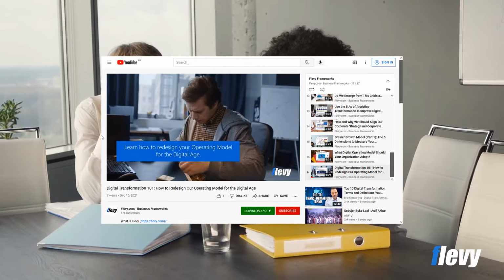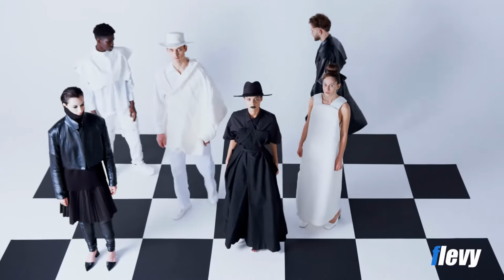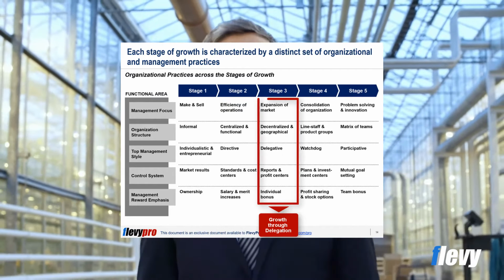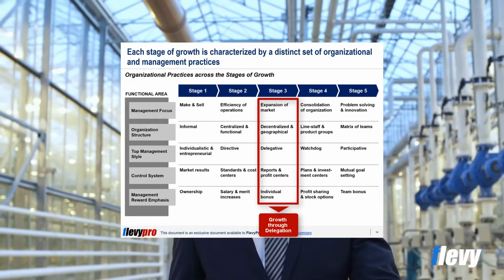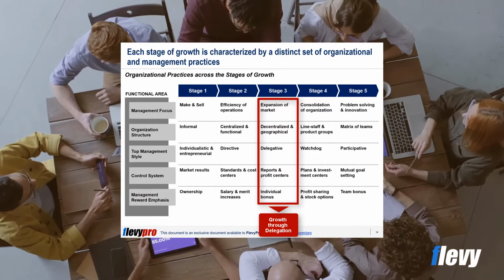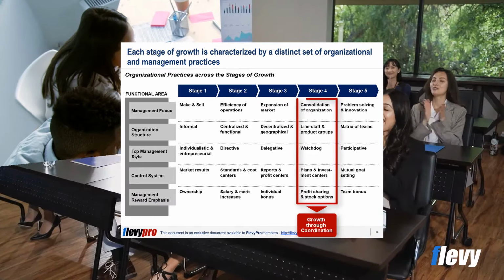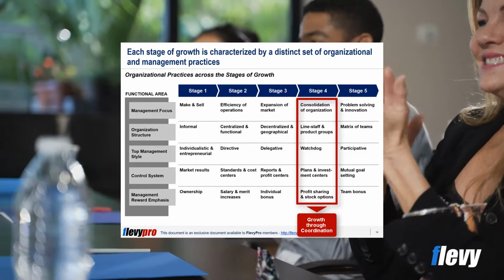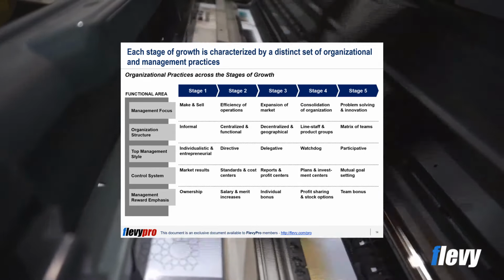Greiner Growth Model (Part 2): The 5 Stages of Business Growth & Organizational Maturity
We provide business best practices--the same as those produced by top-tier consulting firms and used by Fortune 100 organizations.

Our best practice business frameworks, templates, and tools are of the same caliber as those produced by top-tier management consulting firms, like McKinsey, BCG, Bain, and Accenture. Most were developed by seasoned executives and consultants with 20+ years of experience.

The Flevy Marketplace represents the largest library of best practice business documents available online--with over 5,000+ documents (including frameworks & methodologies, presentation templates, financial models, and more), spanning over 350+ management topics